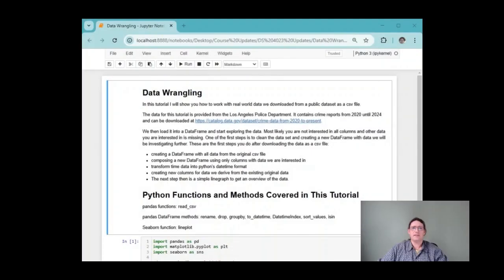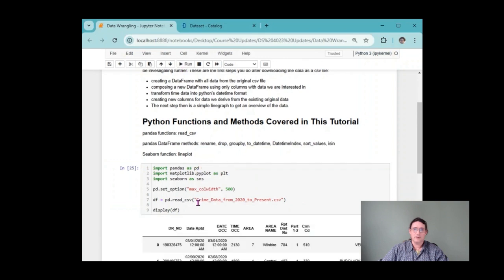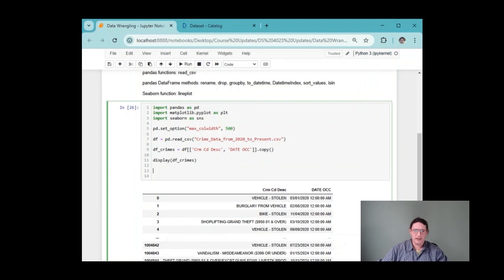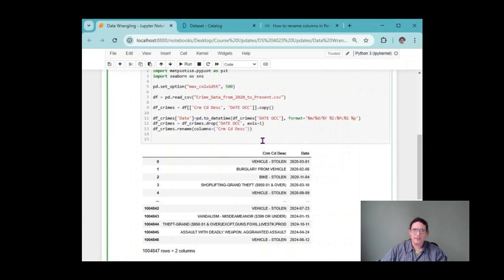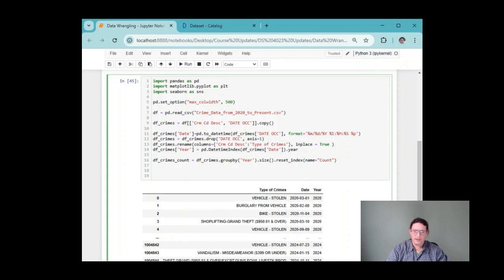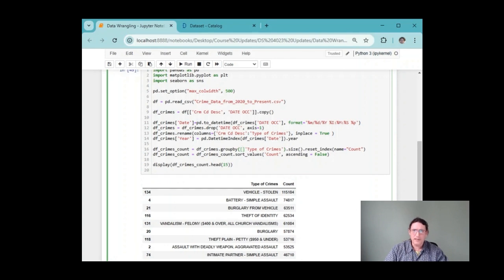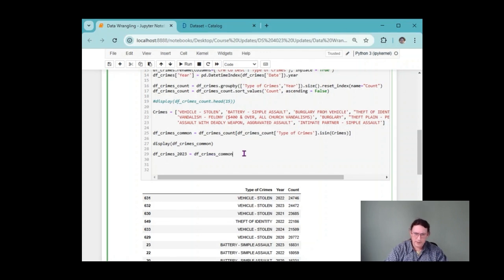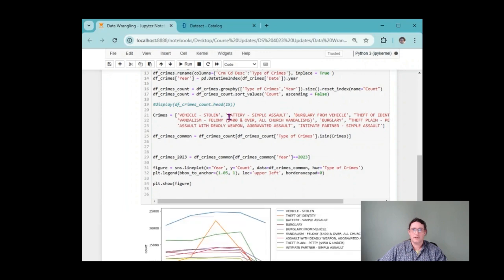Data Wrangling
Data Wrangling in Python